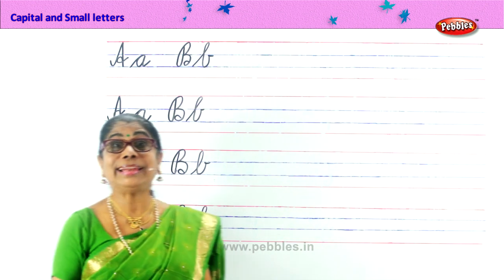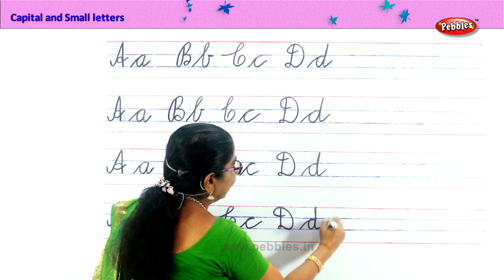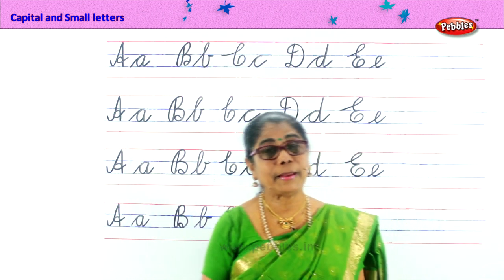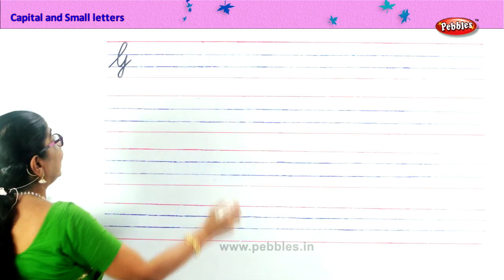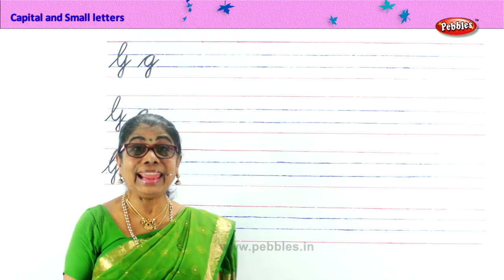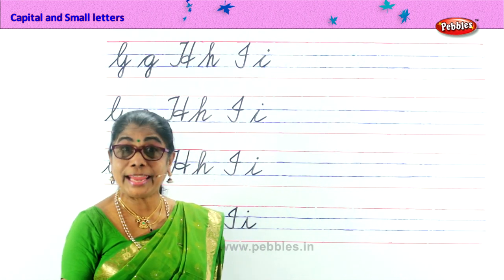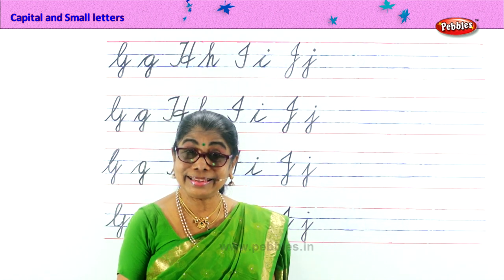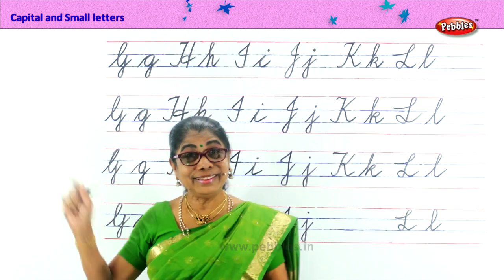Alphabet - Capital & small Letters -1 | Write English Cursive writing | Cursive handwriting Part-6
Alphabet - Capital and small Letters -1 | How to write English Cursive writing | Cursive handwriting Part-6